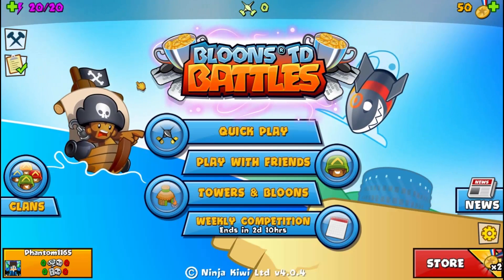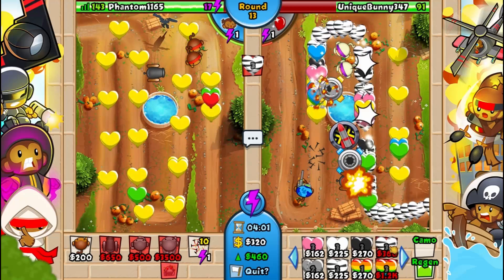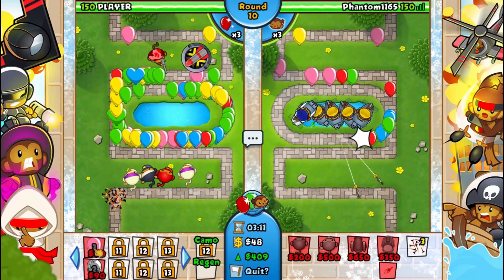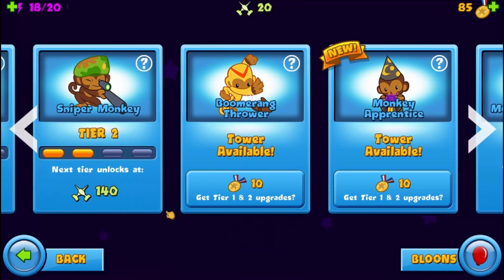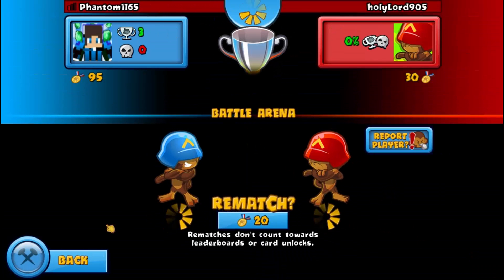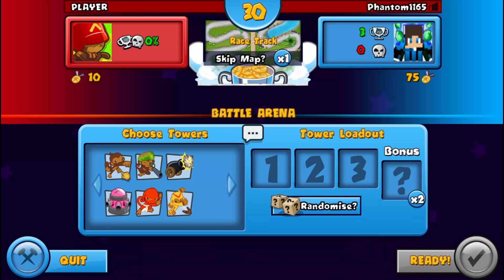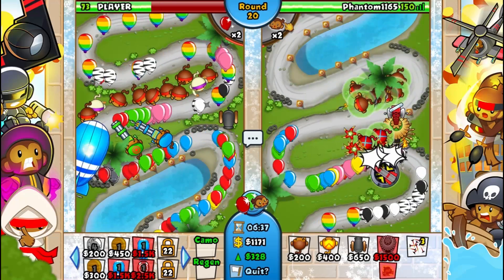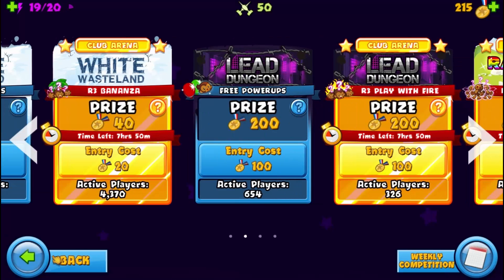Bloons TD Battles! - A New Beginning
Welcome to Bloons TD Battles! A player v. player tower defense game. Will you survive longer through the rounds or will you send bloons to kill your opponent?